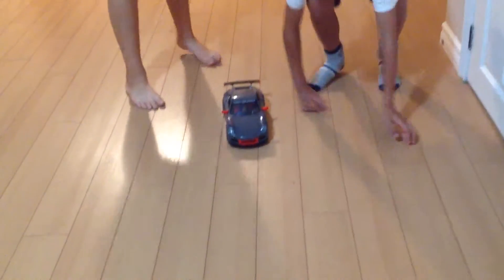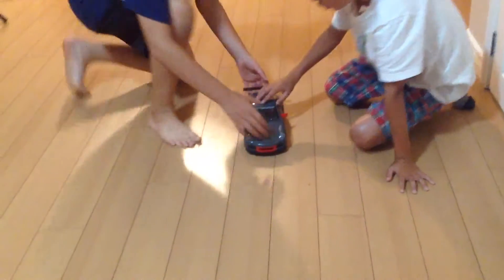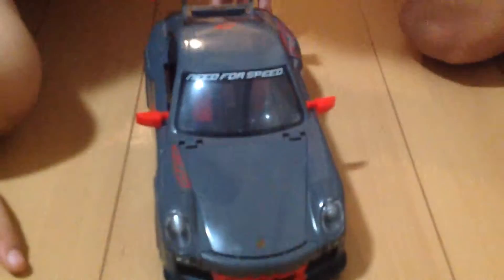Lego review set mega blocks Porsche GT3RS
Thank you guys for the support. We love you guys including the haters :D